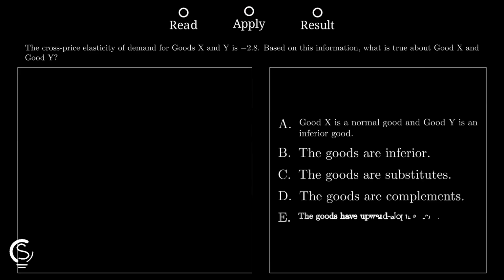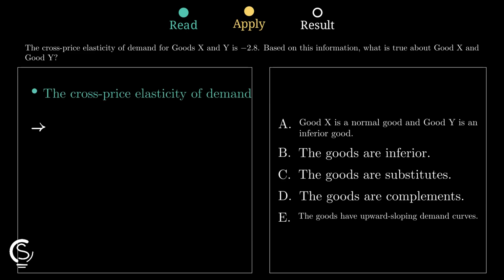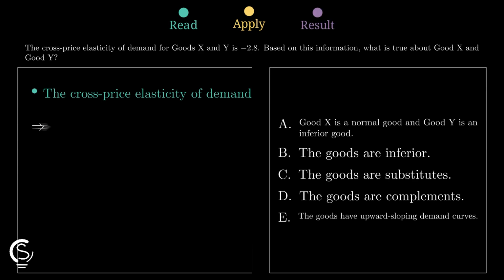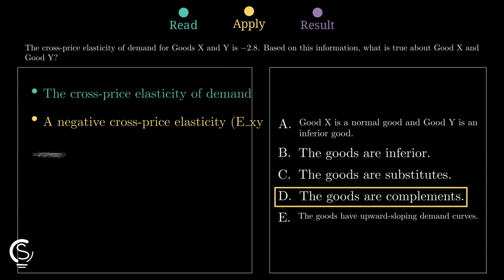2022 AP Micro Question 11 - Cross-Price Elasticity of Demand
Detailed step-by-step solution for the 2022 AP Microeconomics Question 11 focusing on Cross-Price Elasticity of Demand. Learn how to interpret the relationship between two goods based on the sign and magnitude of their elasticity coefficient. The cross-price elasticity of demand for Goods X and Y is -2.8. Based on this information, what is true about Good X and Good Y? This video explains why a negative cross-price elasticity indicates that the goods are complements, as an increase in the price of one leads to a decrease in the quantity demanded of the other. Want more AP practice?